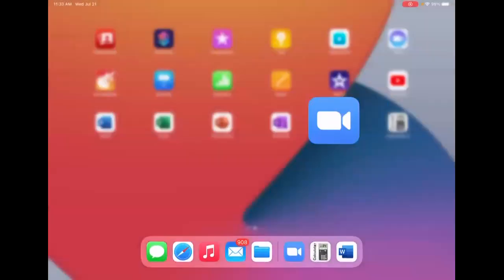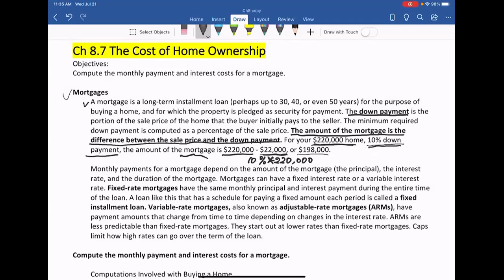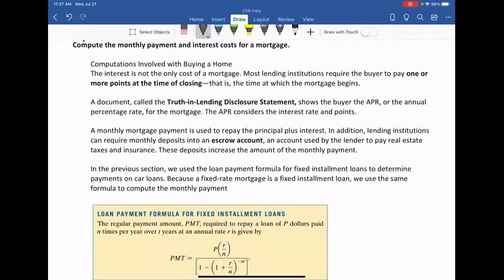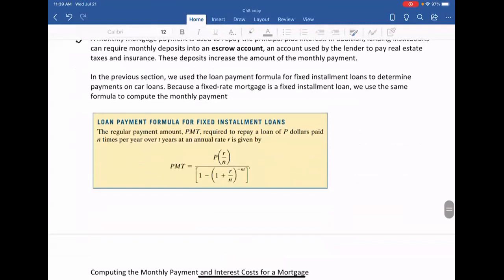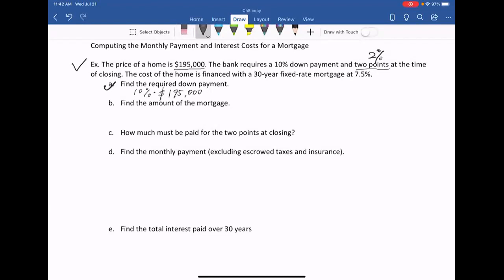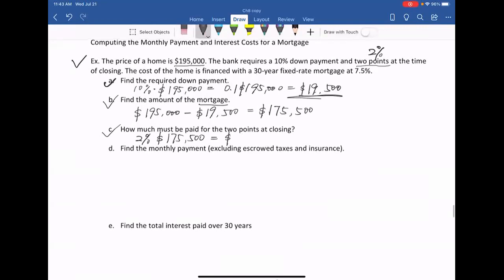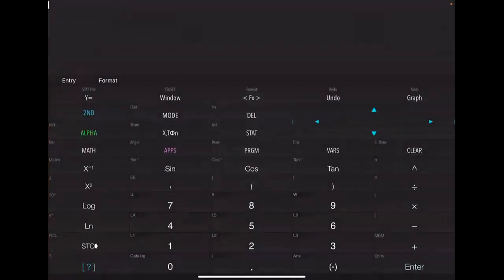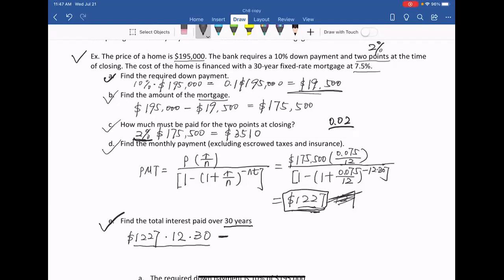Math 1332 Ch 8.7 The Cost of Home Ownership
Math 1332
Ch 8.7 The Cost of Home Ownership